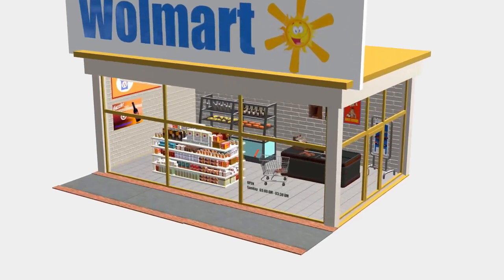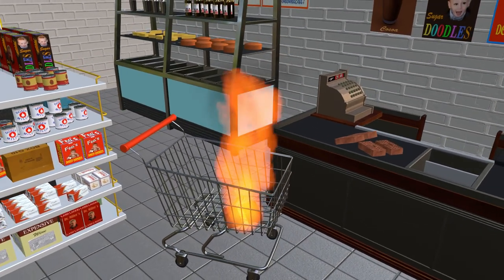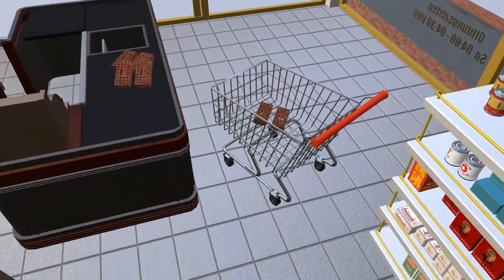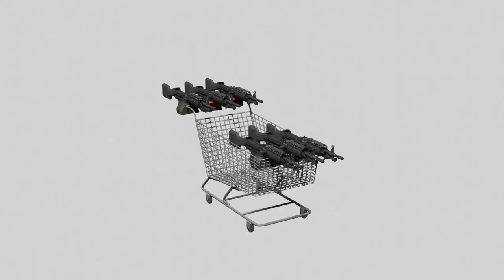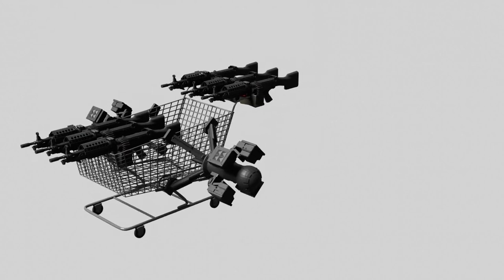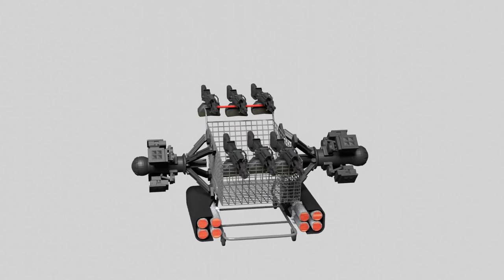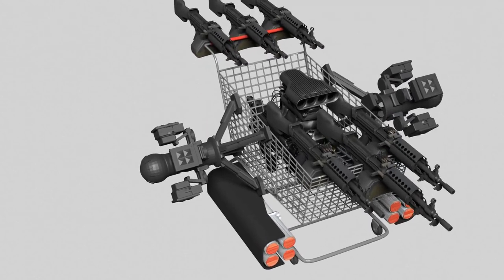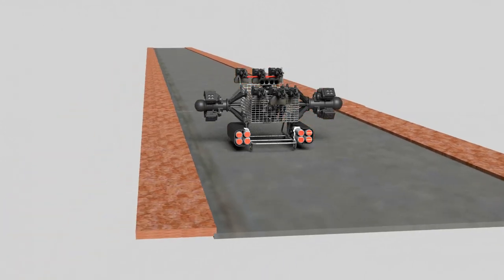How to protect your shopping trolley from explosives (American Edition)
Many people often suffer from the same experience. Their groceries being exploded by an explosive. In this tutorial we will show you how to safely shop at a walmart by mounting the appropriate modifications on your trolley such as the M249 machine gun and the Trophy active protection system. These will effectively protect your shopping trolley from almost any attack such as anti-tank guided missiles and rocket-propelled grenades.

protect yourself like i warthunder or world of tanks, this is a practical tutorial fpr safer shoppping